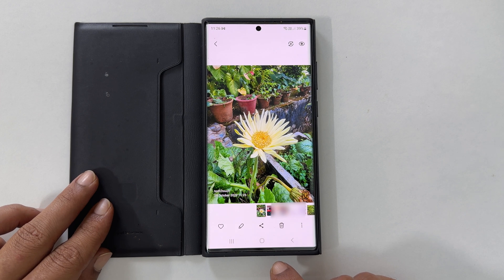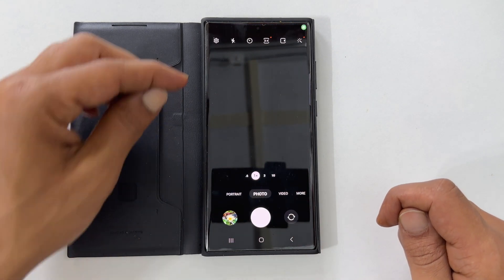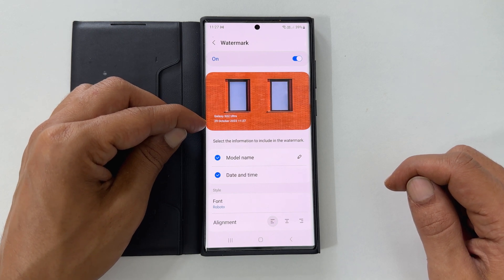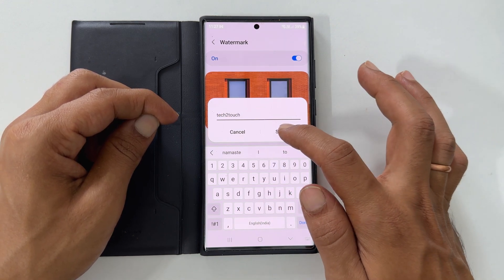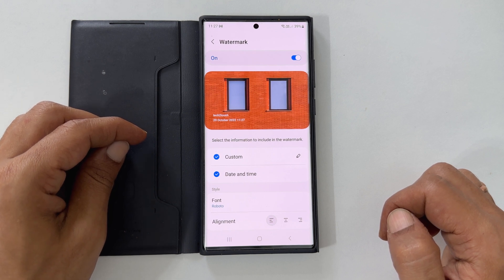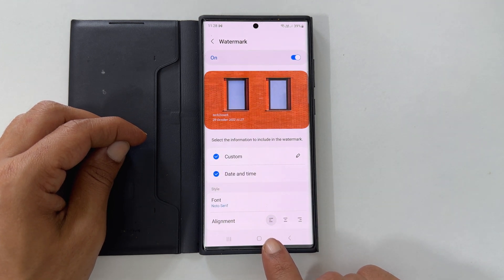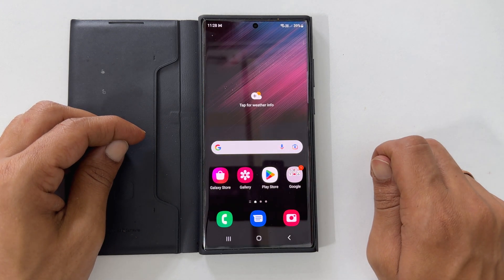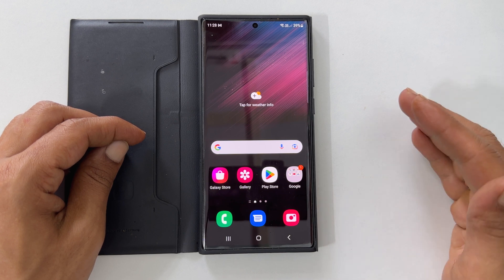Samsung Galaxy S22 Ultra: How to add watermark to images in camera OneUI 5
Video on how to add camera watermark to Samsung Galaxy S22 Ultra running on OneUI 5.0.